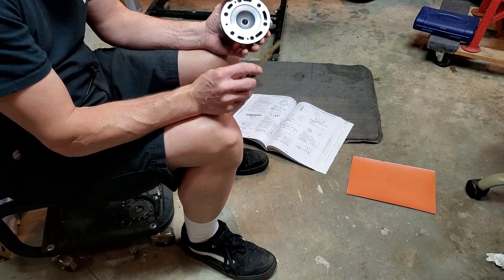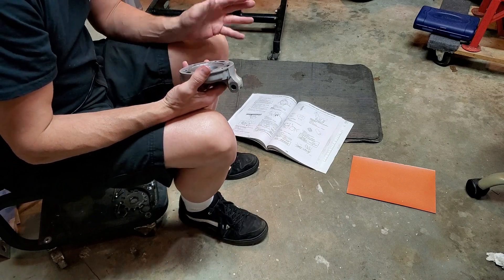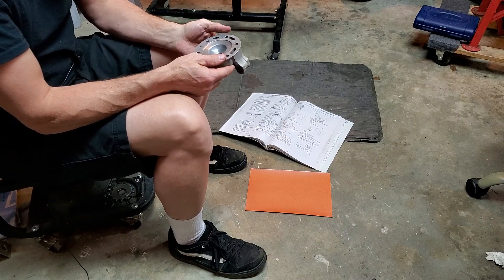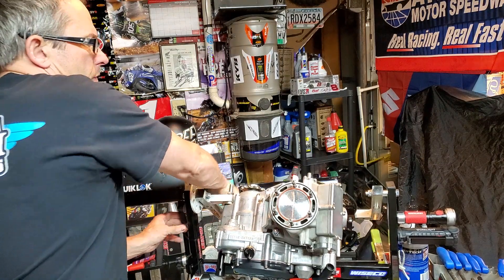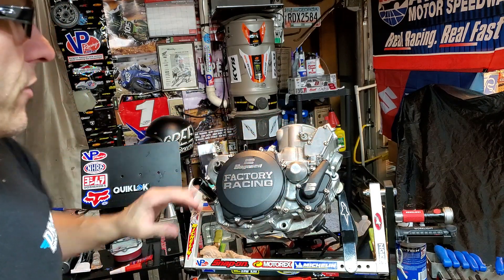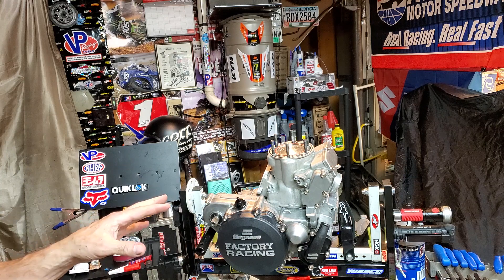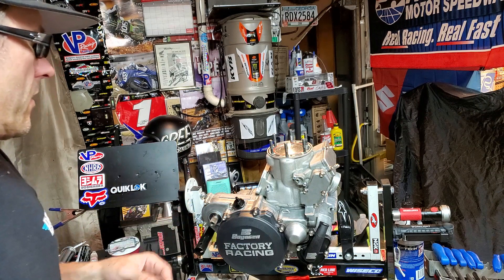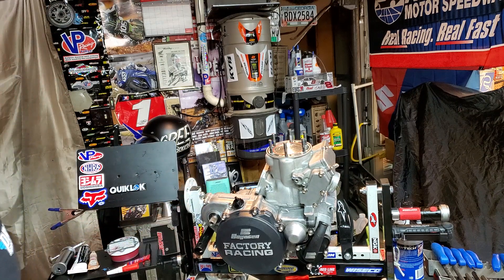👨‍🔧 Checking Cylinder Head Warpage on your Motocross Dirt Bike Kart Scooter Topend Job YZ250 .03mm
Checking for cylinder head "warpage" as per Service Manual advice.  Very easy to resolve if yours it out of spec. My limit was .03mm, but mine head warpage was .00mm.    ;)
A large piece of glass like a table or large mirror can be used as your Flat Surface as
 well.
See our other videos various tasks including disassembly / reassembly of the bottom end - main shaft and drive shaft assembly as well as the governor, kick starter mechanism and other related lower end engine crankcase cylinder upper end items within the Yamaha YZ250 2-stroke two stroke mx bike engine clutch and other assemblies.  See playlist link below for project thus far.

And for those wanting an awesome new cellphone.  The Samsung Galaxy Note 10+ Plus is what we now use and film with. It is fantastic.  Here's where to buy on Amazon.

See below for more items we use in our shop for motorcycle atv sxs scooter kart quad dirtbike motocross bike mechanics and more. Some were used for this video and this project.
Circlip Pliers Set
Irwin Small Bench Vise
Industrial Grade Reversible Bench Vise
Yamaha YZ250 YZ250X Aftermarket Shop Service Manual
Crankshaft Remover / Installer and Crankcase Splitter Tool Set
Magnetic LED Rechargeable Mechanic's Rotating Tilting Flashlight Where To Buy
Feeler Gauge Set

Other tools we use:
Where to buy miniature mini grease gun
12mm 1.5 Magnetic Oil Drain Plug
BernzoMatic TS4000KC Torch with Igniter
Tap Magic Cutting Oil

Where to buy dirtbike engine stand
Rolling mechanic cart
Magnetic Tool Strip (I used two)
Magnetic Parts Tray
Motion Pro Crankcase Splitter
Heavy Plastic Deadblow Hammer
Motion Pro Crank Installer / Remover
Motion Pro 27mm 1.0 LH Flywheel Puller (make sure this is for your model)
Motion Pro Universal Flywheel / Clutch Hub Holder Tool
Motion Pro T-Handle Rack (I used two)
Motion Pro T-Handle Set
Park Tools T-Handle Allen Set
Magnetic Paper Towel Holder
Magnetic Pivoting Flashlight
Document Prop
Checkerboard Stool
iPad Air 2
iPad Air 2 Case and Keyboard
8" C Clamp
Blue Shop Paper Towels
Gasket Scraper Set
Motion Pro Gear Jammer
Kobalt 24V Impact Driver and Drill Set
1/4" T-Handle Ratchet Set